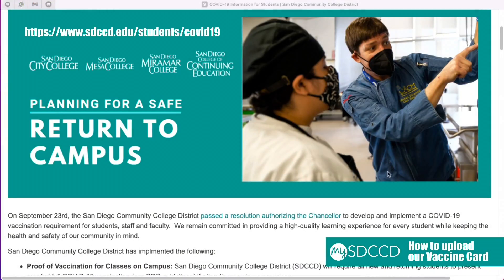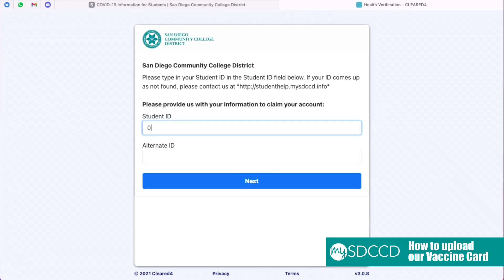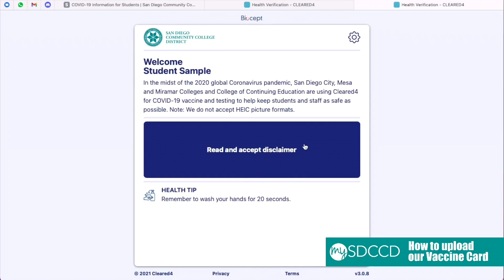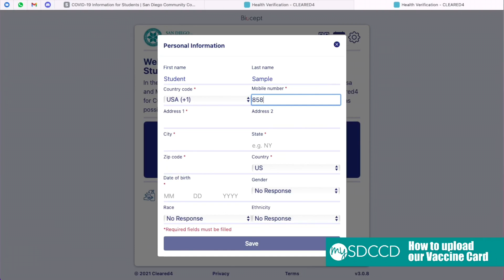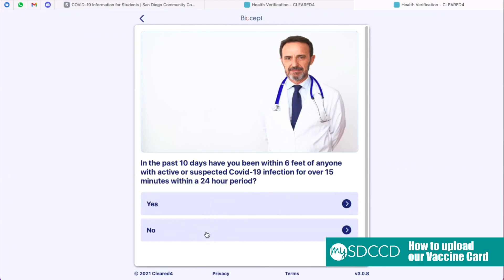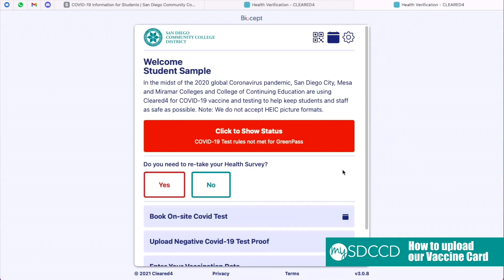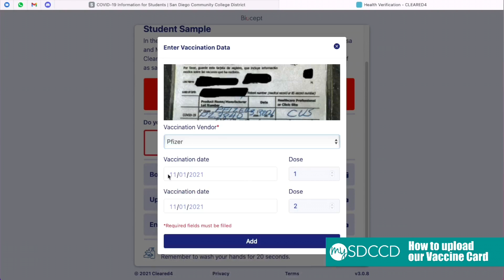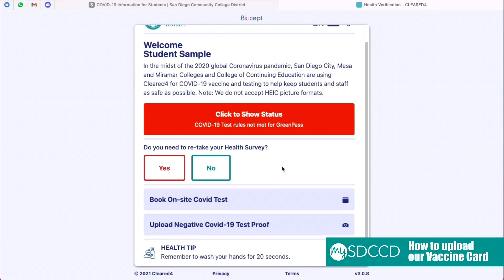SDCCD - How to upload your vaccination card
This video walks you through how to upload your vaccination card to Cleared4.